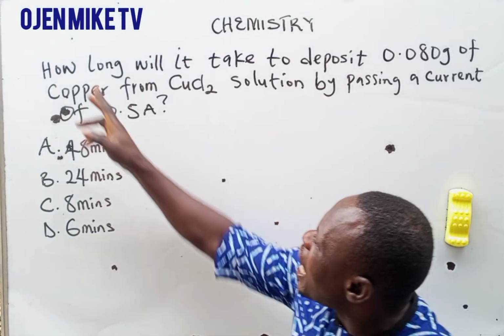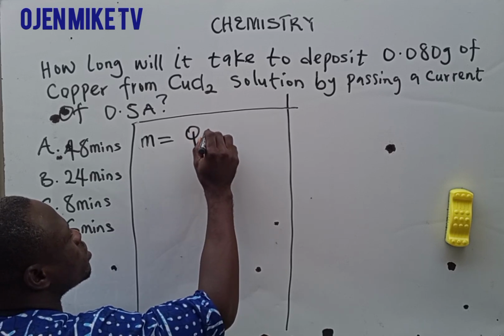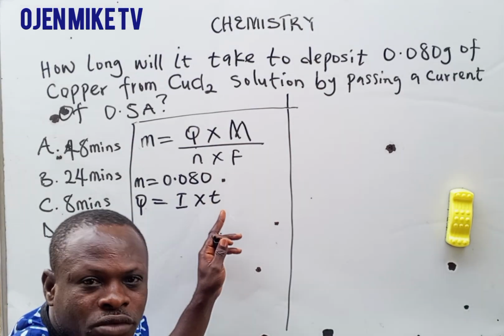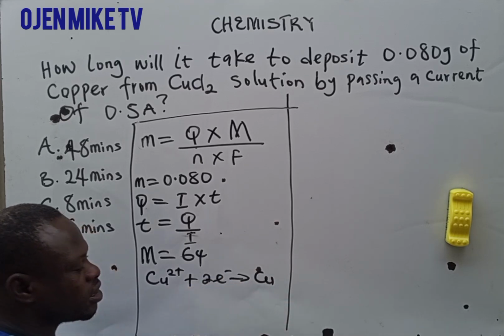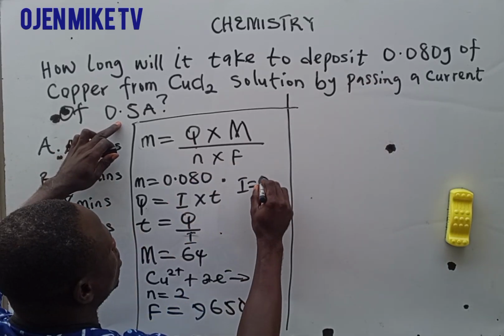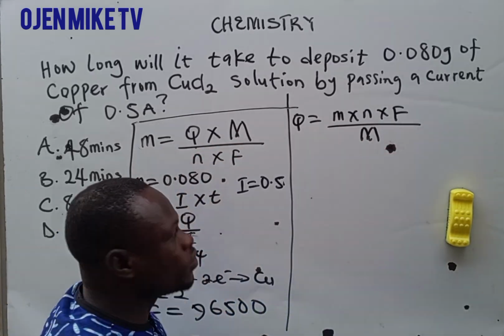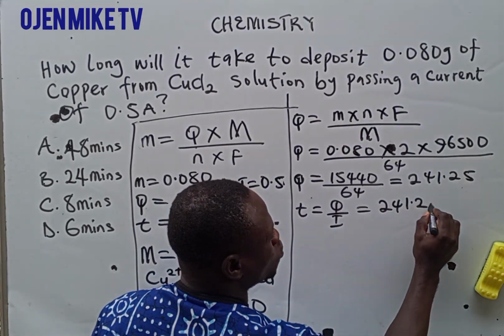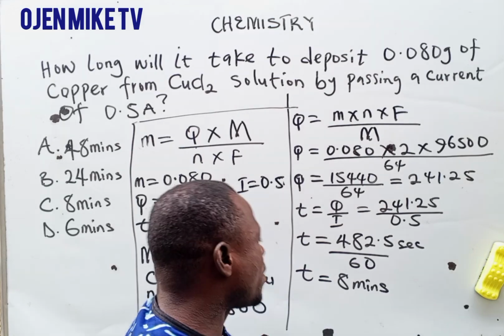Calculating time in Faraday's law of Electrolysis